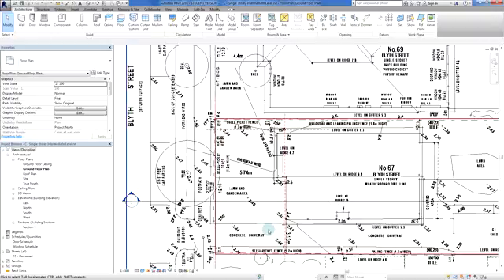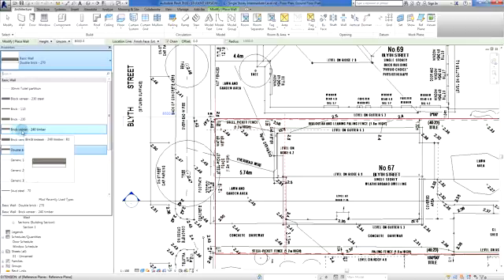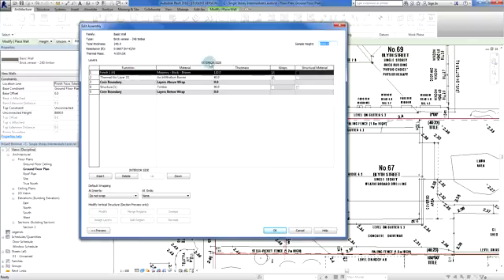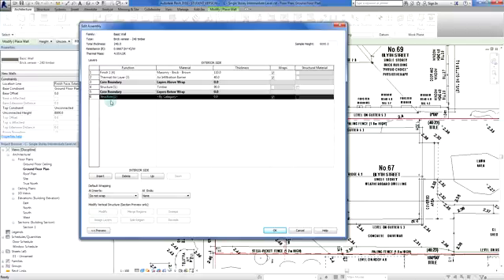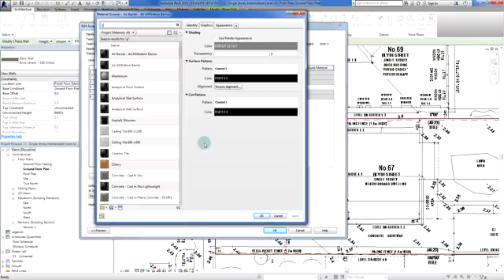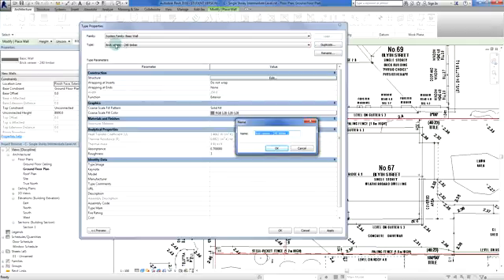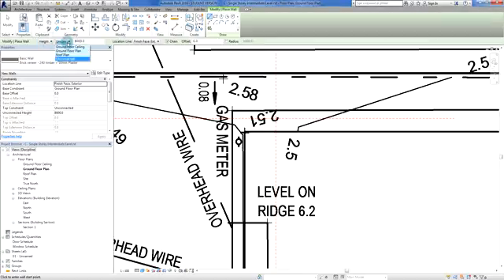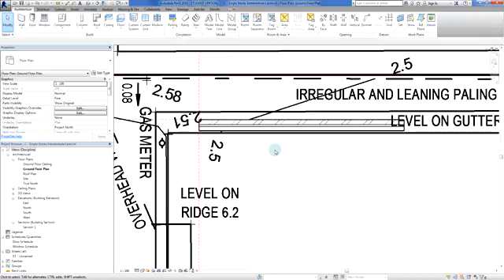Revit - Single Storey Intermediate 6: Adding Plaster to A Wall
Hi All

In this video I add a layer of internal plasterboard to an existing wall in the project.

This includes going into the Materials Browser to allocate a material for the new wall layer.

This is also highlighting, ithin this video series, that Revit isn't just 'plug and play' ... there is a reasonable degree of set-up required and construction knowledge is essential.